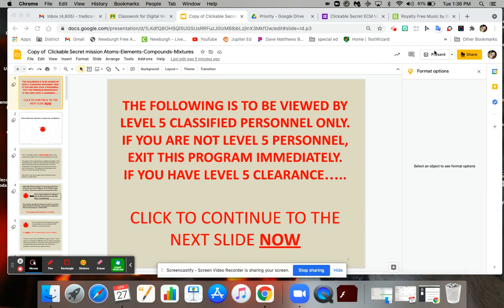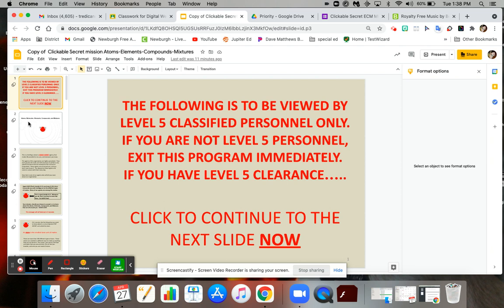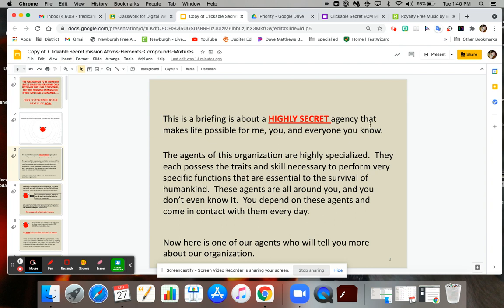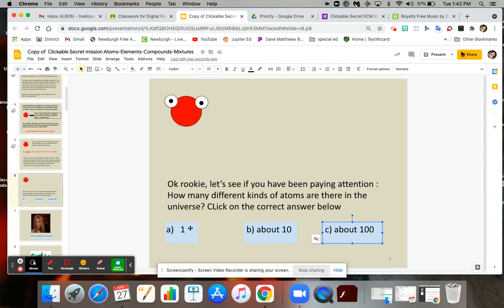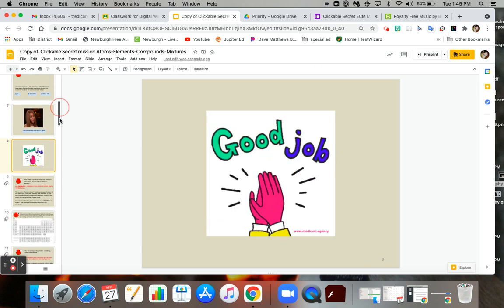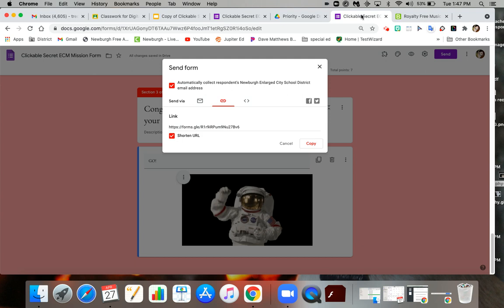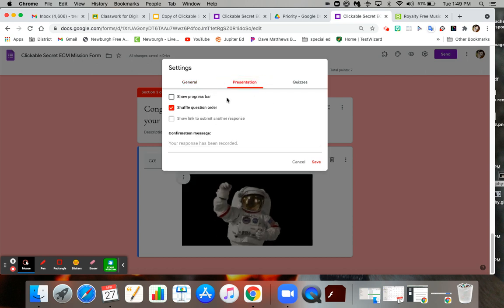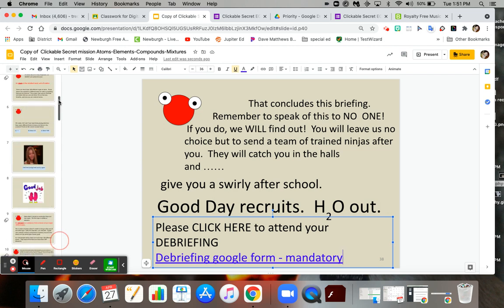clickable slides lesson with google form assess tutorial